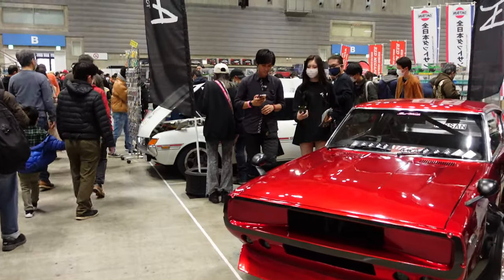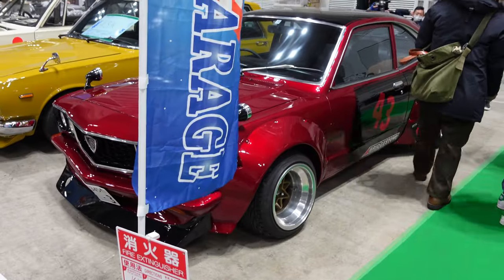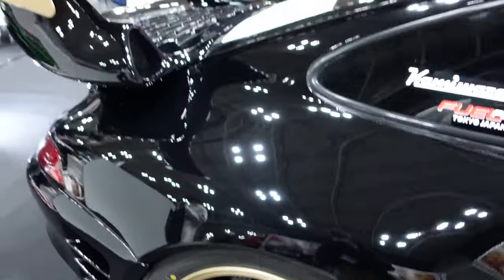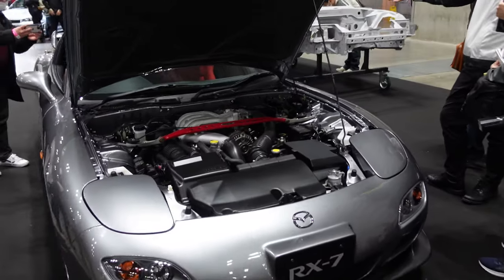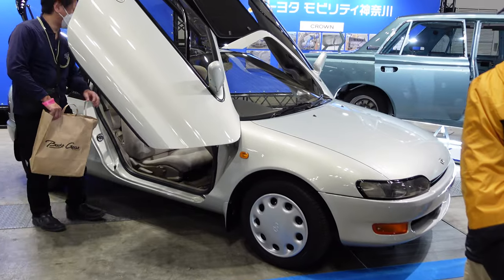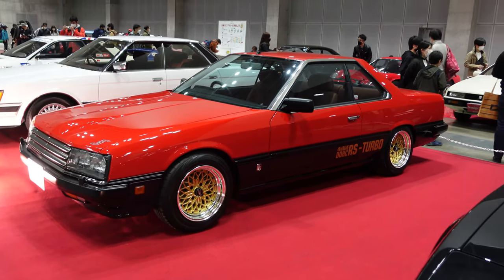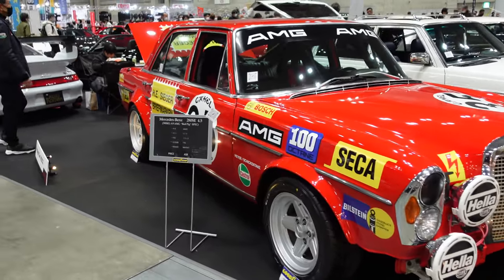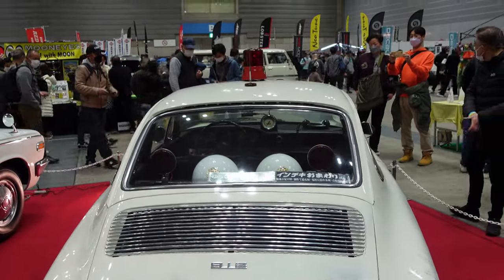Best Of Nostalgic 2 Days 2023! Classic JDM and More!!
Time to check out another interesting show in Japan! This time we're at Nostalgic 2 Days in Yokohama, a show that mainly celebrates classic JDM cars as well as other old school gems from other parts of the world. Plenty of cool builds and original pieces in mint condition to check out.